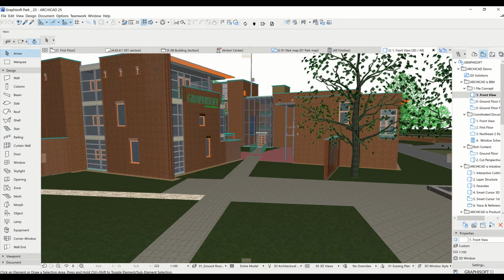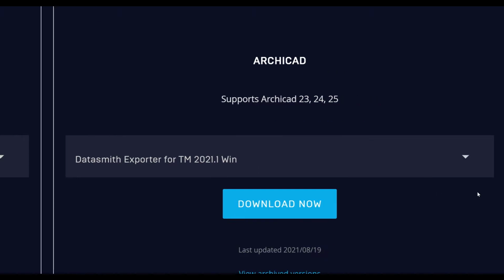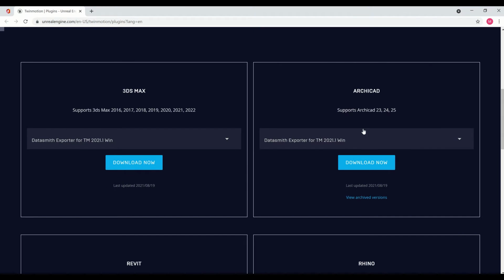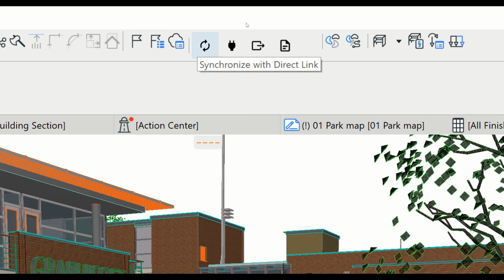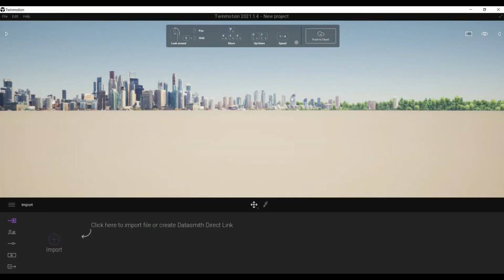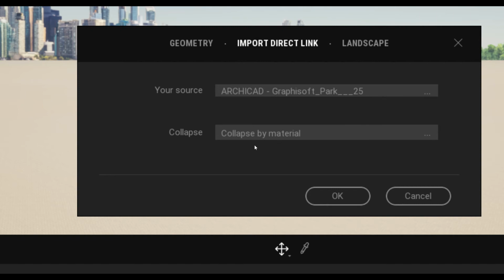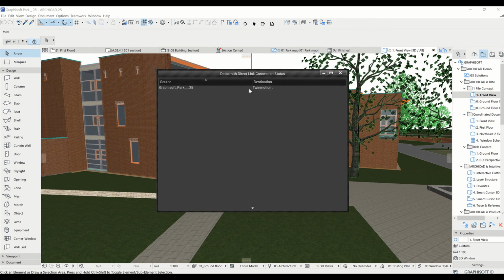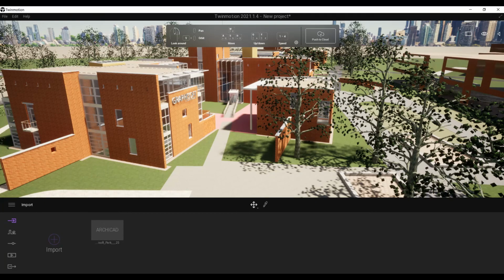Archicad Twinmotion Live Link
It's a pleasure to answer your questions. Our technical team is always available to answer any BIM-related queries. We want to make certain that you get the most out of BIM. So here's an answer to a frequently asked question: Location of the Live Link to Twin Motion?